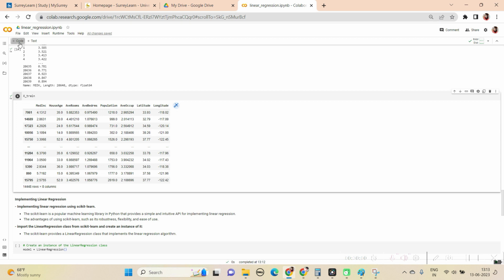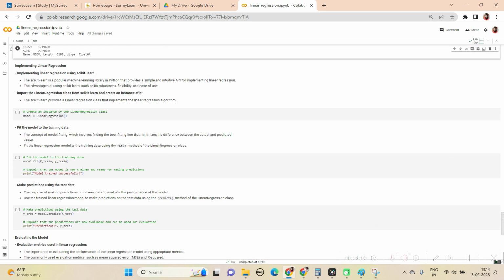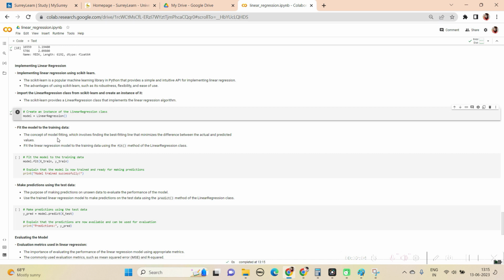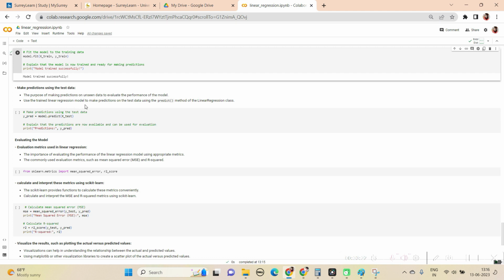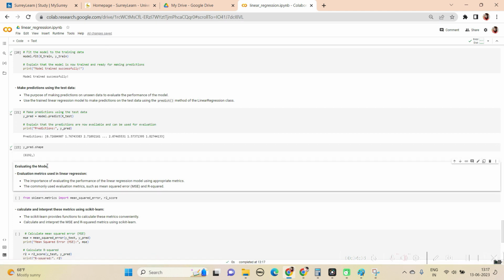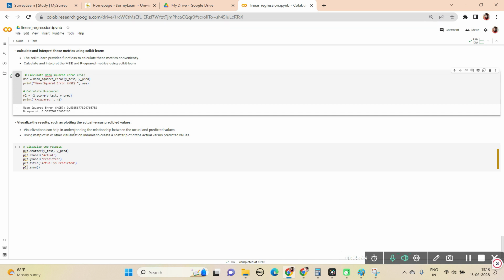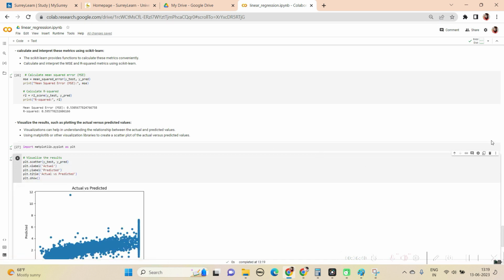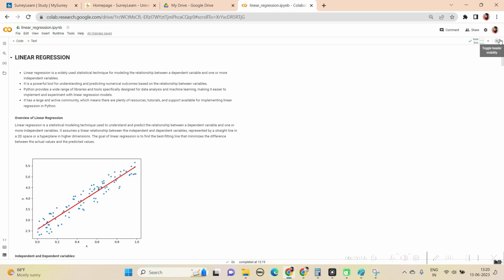## Linear regression ## Python ### Machine Learning ### Scikit learn ### Matplotlib ### Pandas